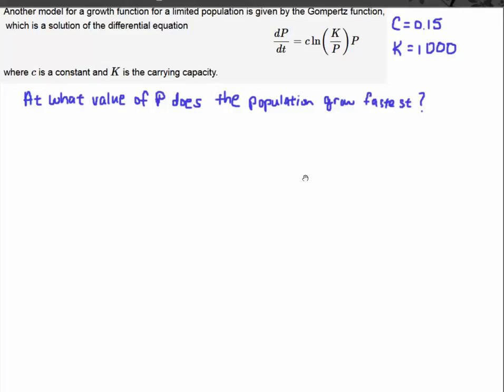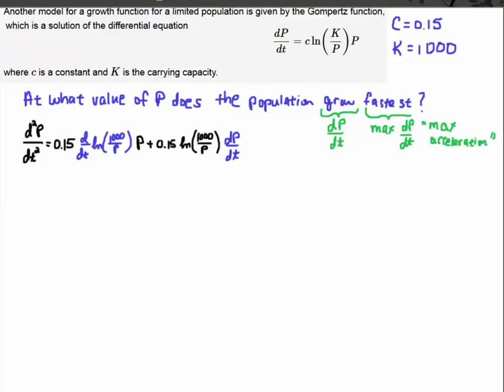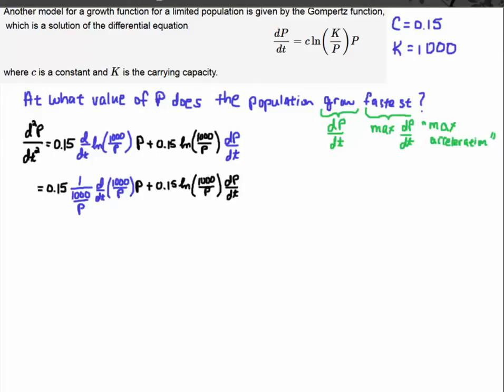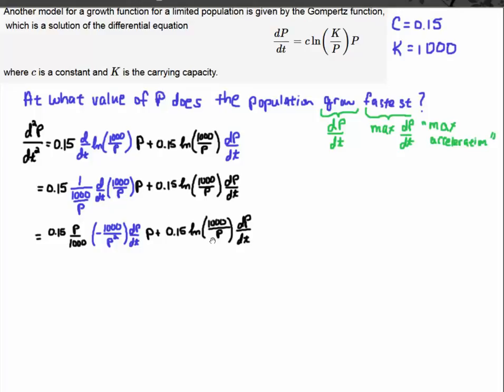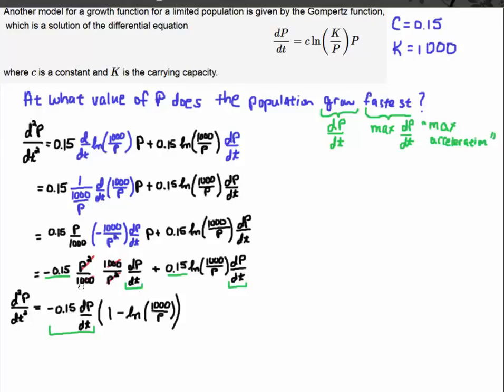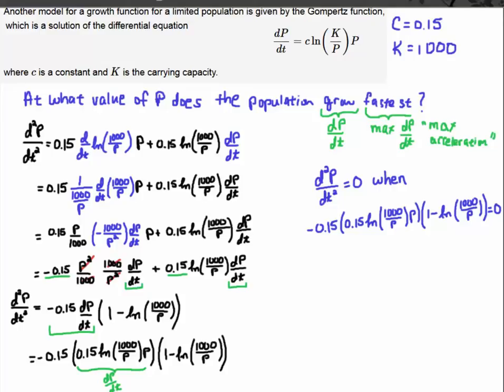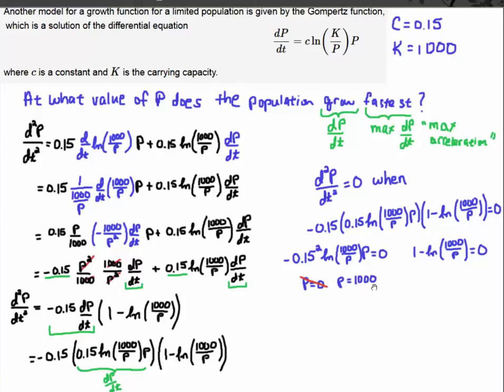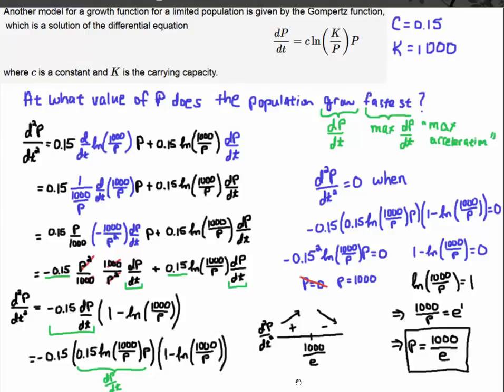Gompertz ODE Max Population Growth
Given the Gompertz function, determine the value for P that yields the maximum population growth.